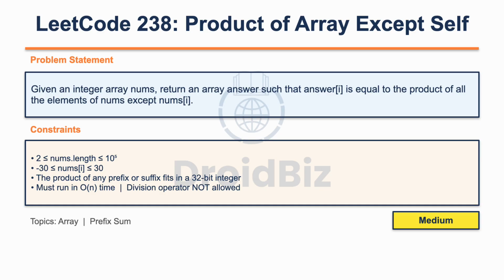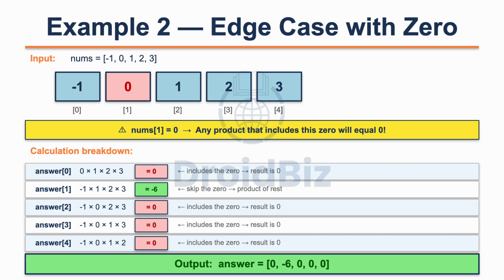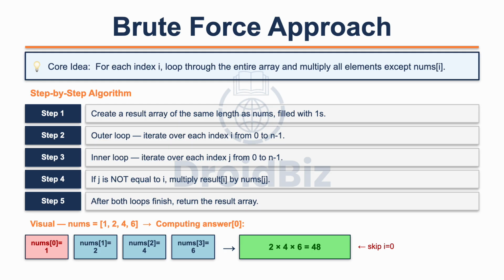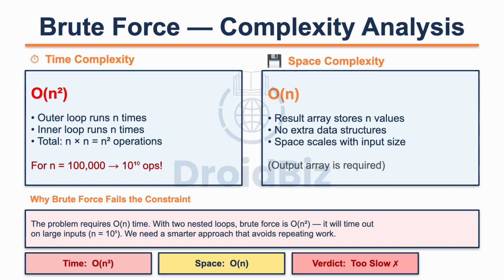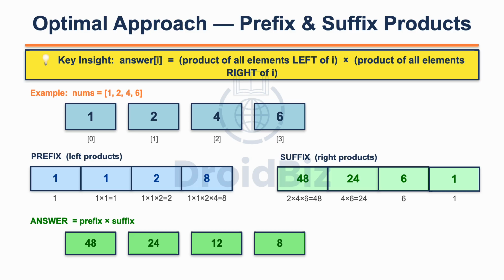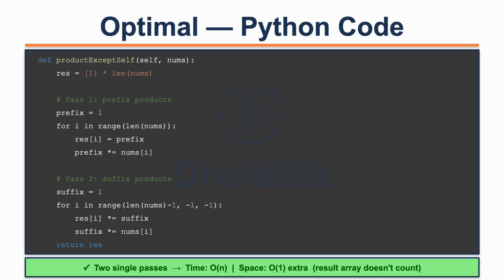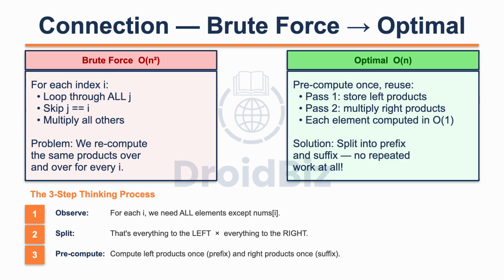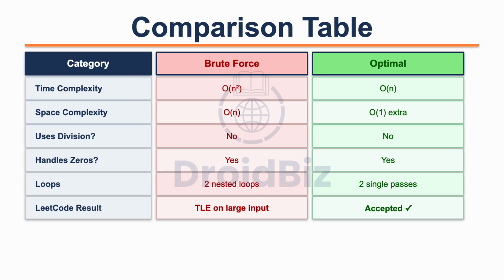Product of Array Except Self | LeetCode 238 | Python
Master LeetCode 238 - Product of Array Except Self with complete solution in Python! Perfect for LeetCode daily challenge preparation and coding interviews at FAANG companies.

🎯 LeetCode Problem Details:
✅ LeetCode daily challenge problem
✅ Complete LeetCode solution with optimal approach
✅ Step-by-step LeetCode problem breakdown
✅ Multiple solution approaches with complexity analysis
✅ LeetCode interview patterns and techniques
✅ When asked at: Google, Amazon, Meta, Microsoft, Apple, Netflix

🔥 Why Practice LeetCode Daily? LeetCode daily challenges help you build consistent problem-solving skills. This LeetCode problem teaches essential patterns used in real coding interviews. Master LeetCode problems like this to ace your next technical interview!

📖 LeetCode Solution Approaches: This LeetCode tutorial covers:
Brute Force LeetCode Solution - Establish baseline understanding
Optimized LeetCode Approach - Improve time/space complexity
Optimal LeetCode Solution - Interview-ready implementation

🎓 LeetCode Interview Strategy: Learn systematic LeetCode problem-solving:
Understand LeetCode problem requirements
Analyze LeetCode examples and constraints
Start with brute force LeetCode solution
Optimize your LeetCode approach
Write clean LeetCode code
Test LeetCode solution with edge cases

💬 LeetCode Community: Drop your LeetCode questions in comments! Share your LeetCode solutions and alternative LeetCode approaches.

Get new LeetCode problems solved daily! Never miss a LeetCode daily challenge explanation. Build your LeetCode streak with consistent practice!